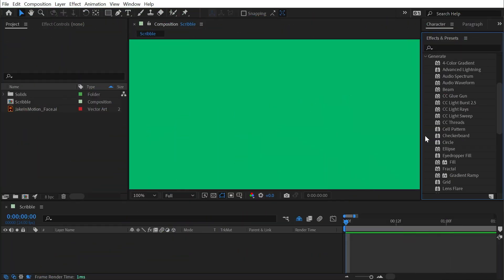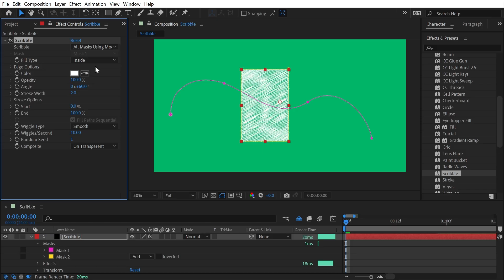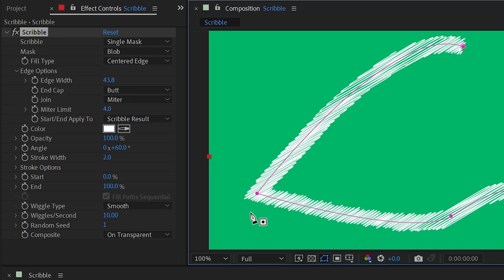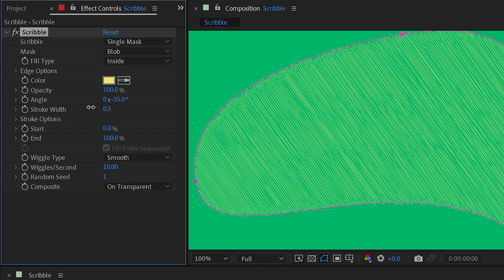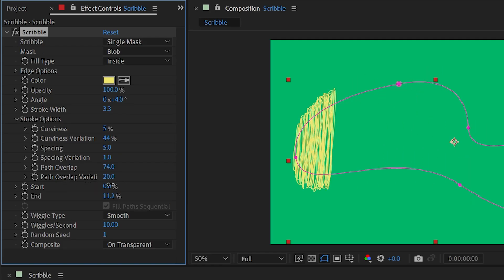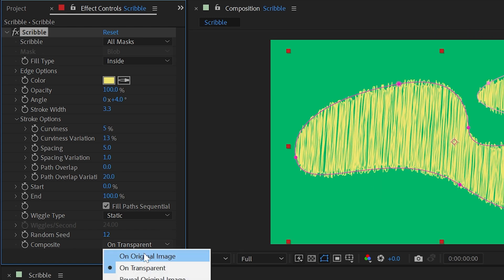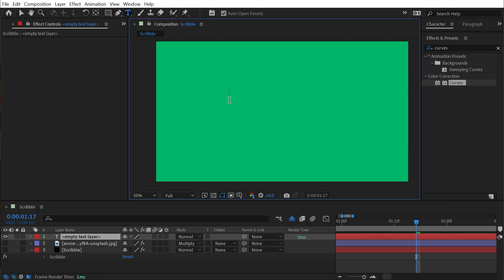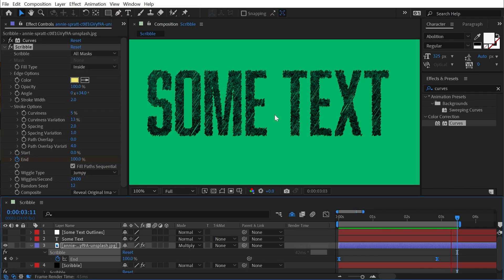Scribble & Animated Scribbled Textures | Effects of After Effects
In this quick tutorial, I explain how to use the Scribble effect in Adobe After Effects. I'll also show you how to create an animated scribbled texture effect you can apply to anything with masks.

Chapters:
00:00 Intro
00:07 Scribble
02:46 Edge Options
05:43 Stroke Options
07:47 Wiggle Options
08:59 Compositing Options
10:36 Applying to Text
12:41 Thanks for watching!